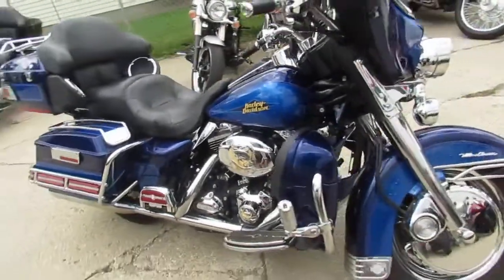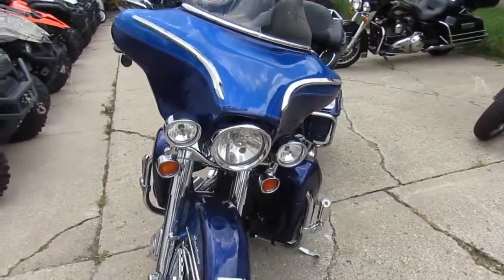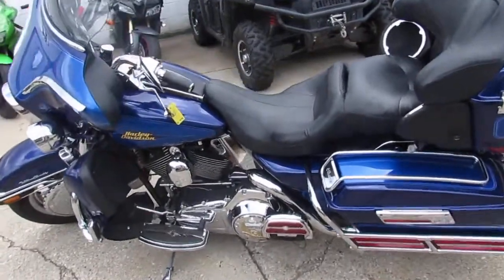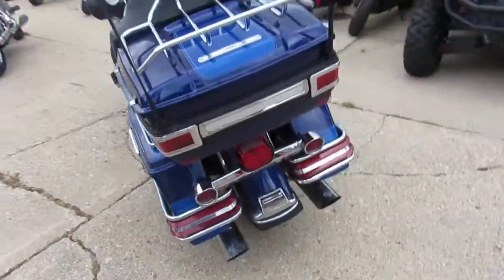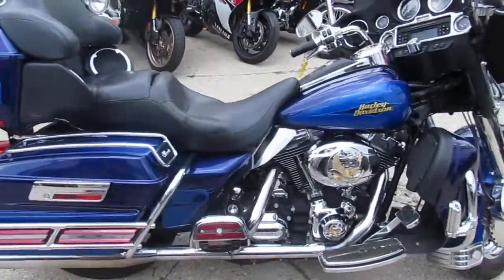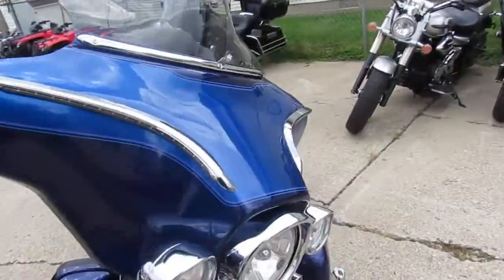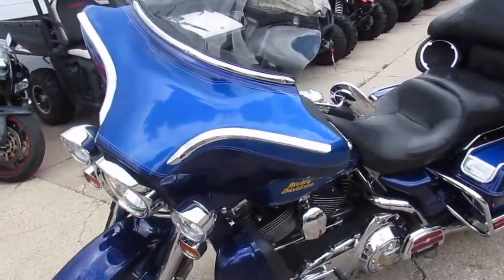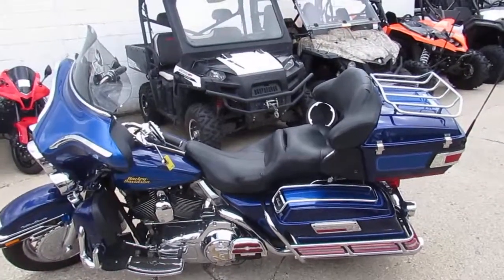2007 Electra Glide Ultra Classic for sale in Michigan $8999 U3579